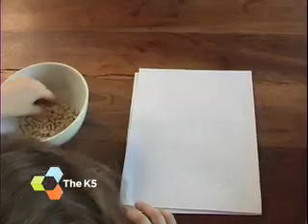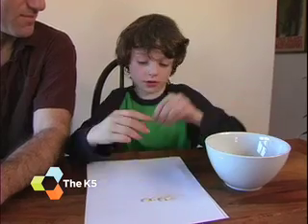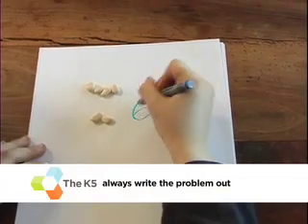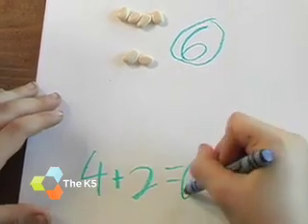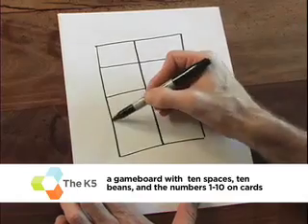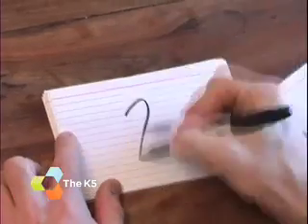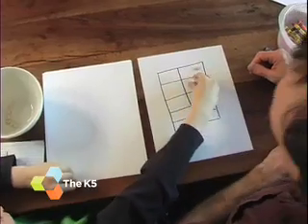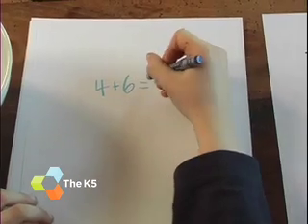Math at Home: Tips for Basic Addition Problems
Tips for parents of elementary school-age children on how to solve basic addition problems.